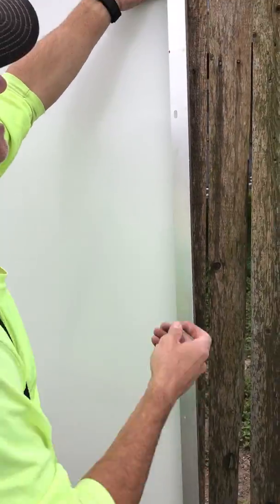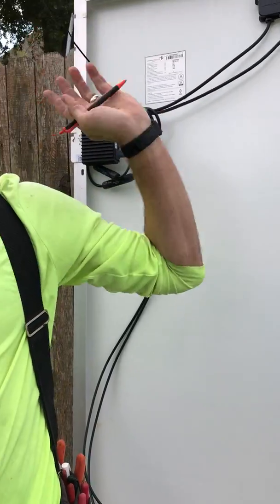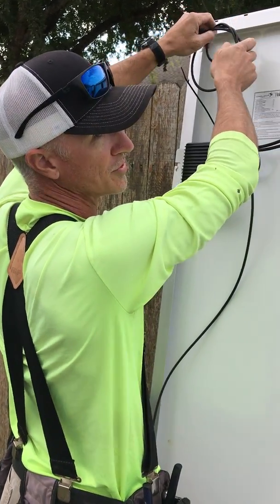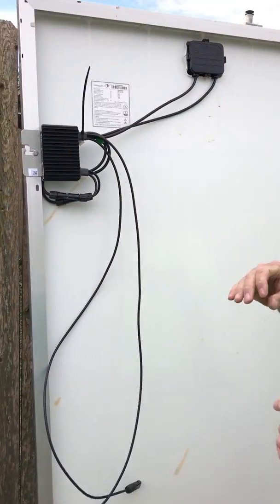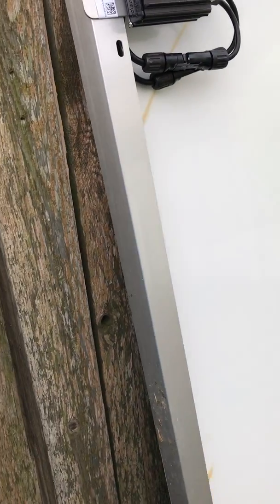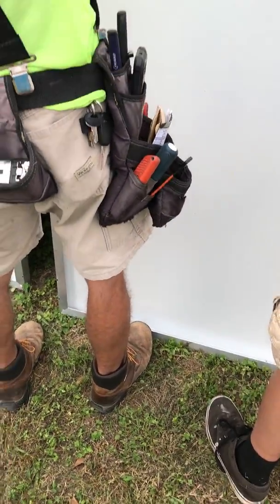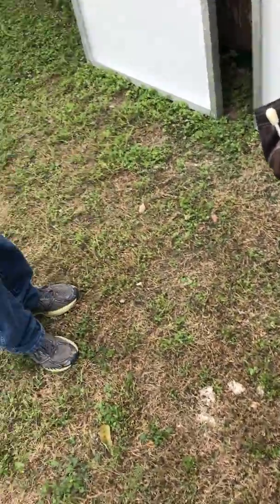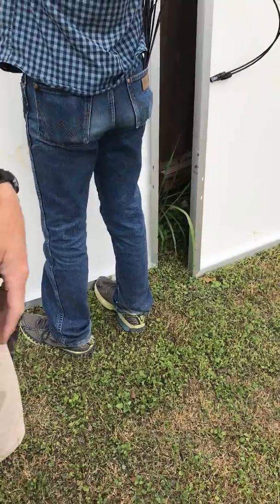wire management setup